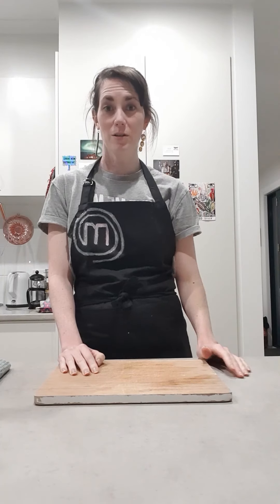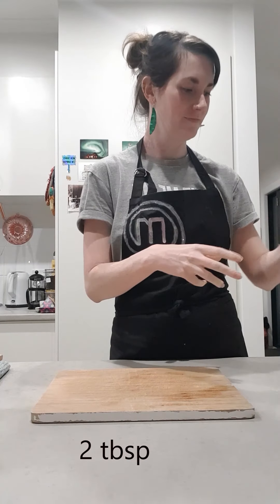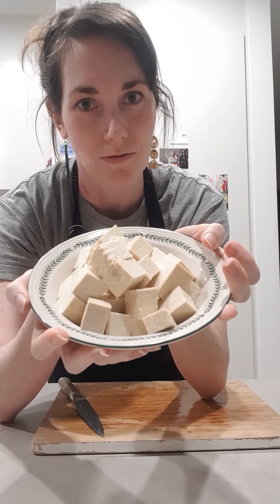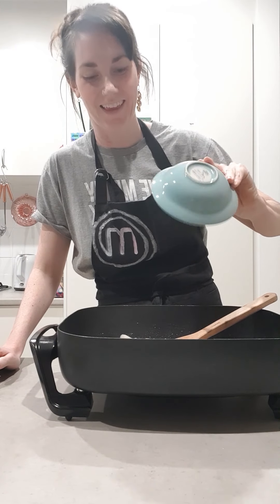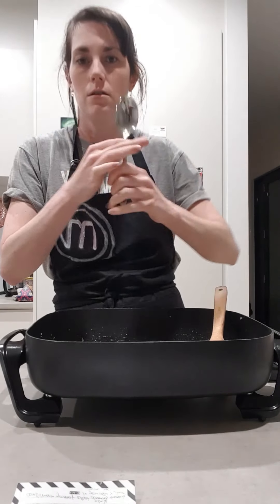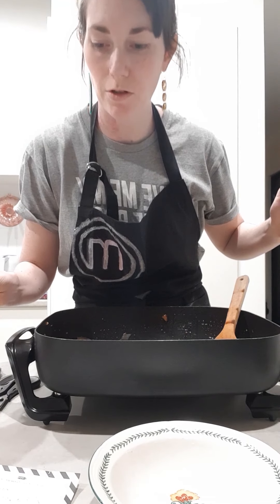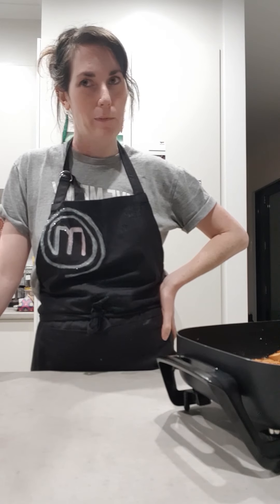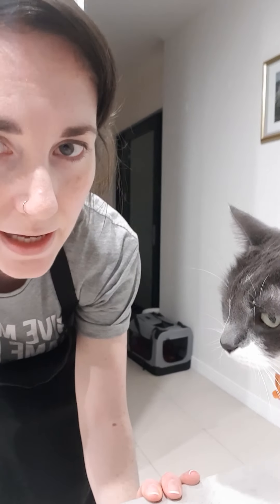Masters In Cooking- Mapo Tofu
Emma is back in the kitchen! This time having a crack at Mapo Tofu